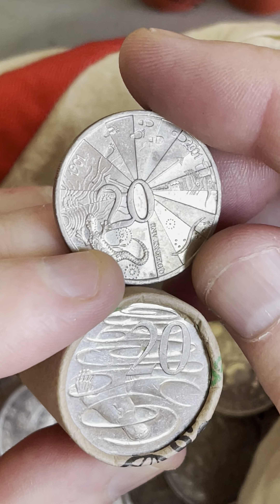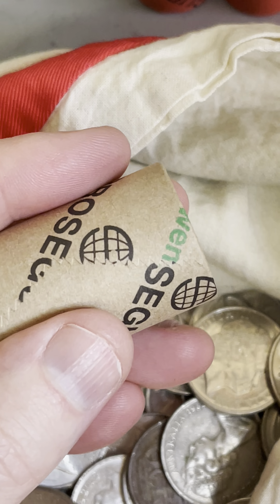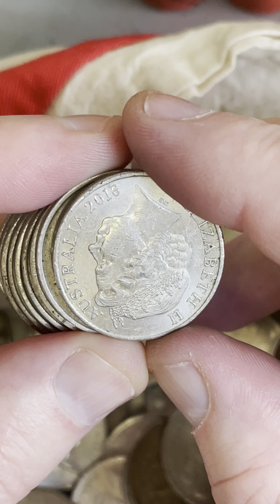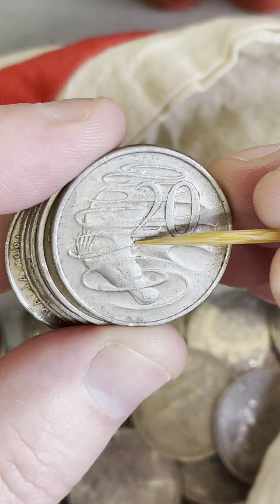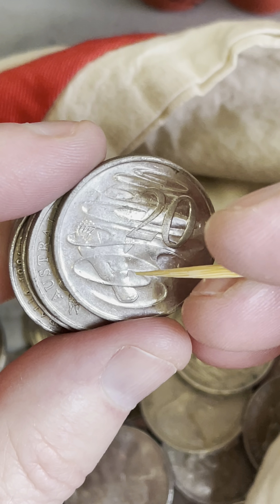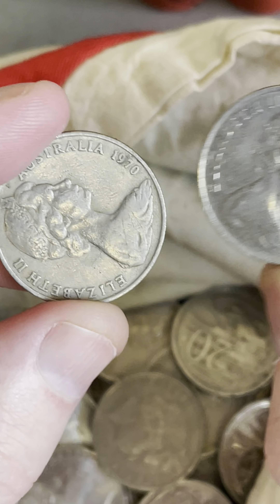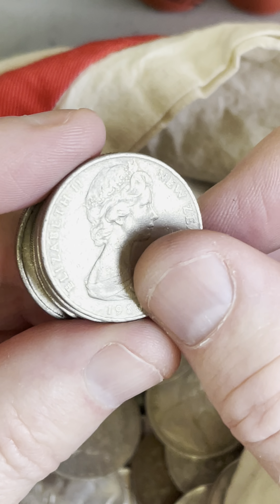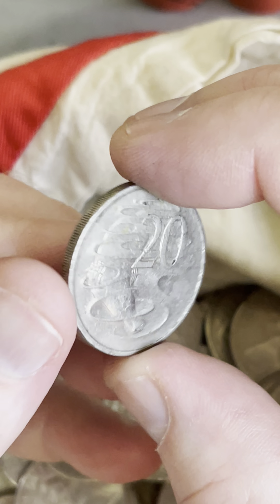Centenary of Federation Queensland State Coin 2001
Tonnes of great coin and Banknote info for YOU, Link below 😀💰👀💵👌🏻🏦